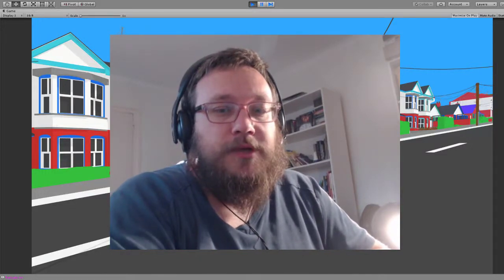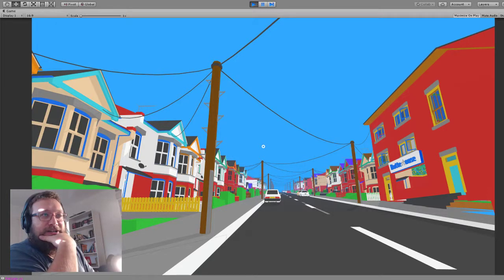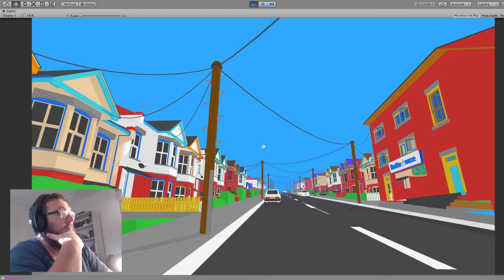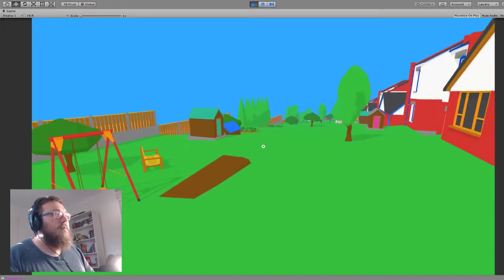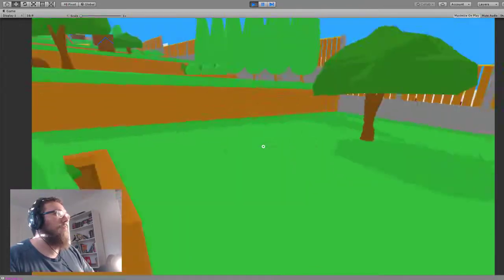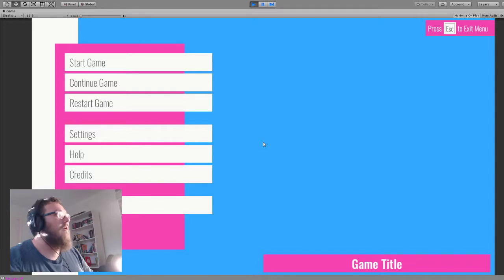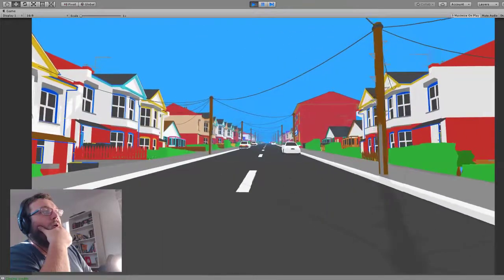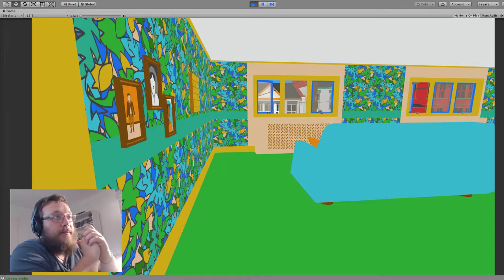DevLog 24 Telegraph Poles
Another little look at how development on my next game is going.